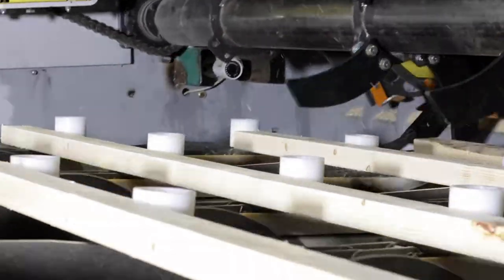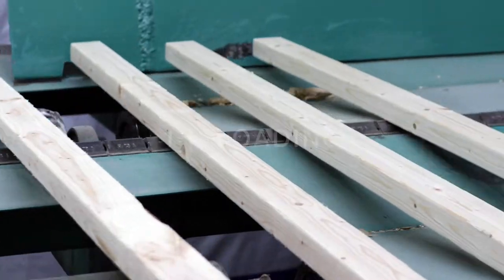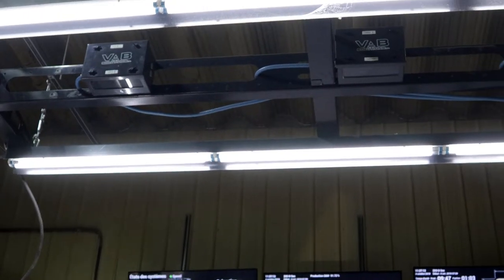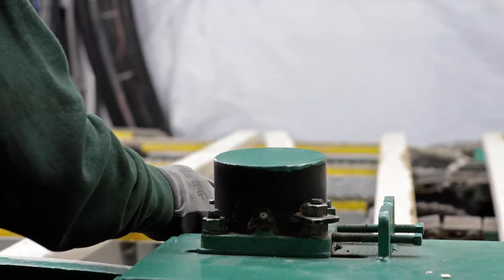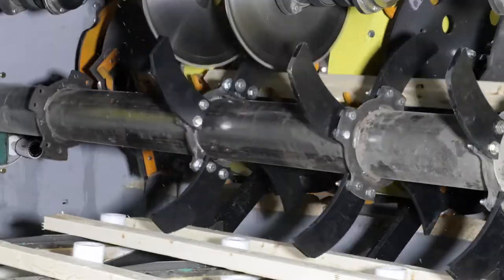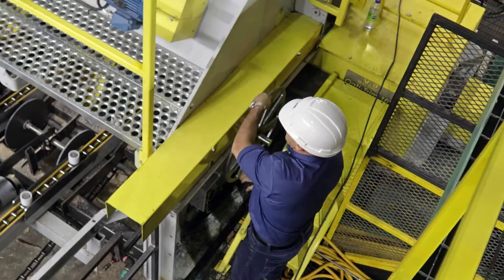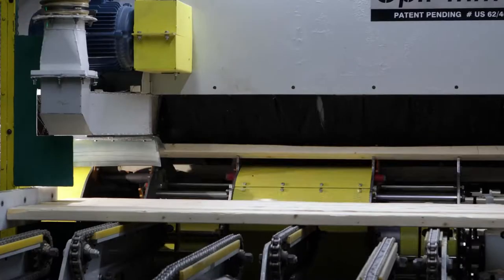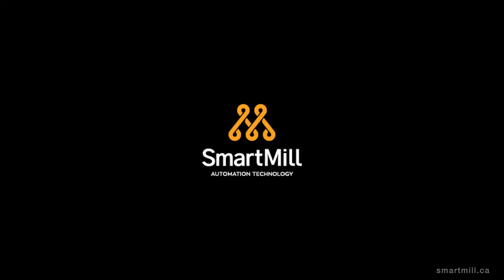Smart-Trim Unique 3-IN-1 Multi-Saw Trimmer system Lumber Industry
SMART-TRIM combines three pieces of equipment in one: a Lug loader, a positioning system and a multi-saw trimmer. The result is the capability to produce infinite lumber lengths.

SMART-TRIM ADVANTAGES
Smallest footprint
Versatility: all possible lengths
Access to value added niche markets
Eliminates production setup time